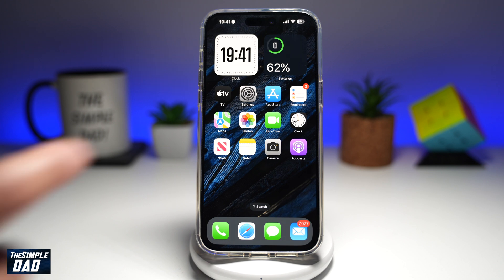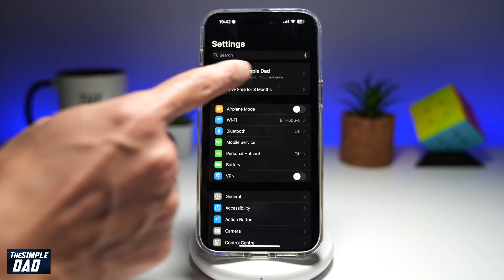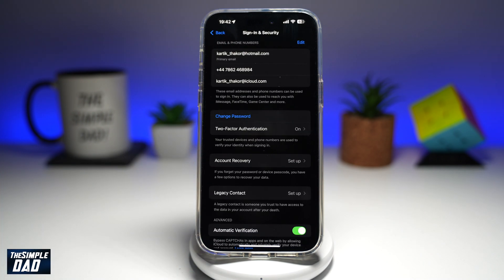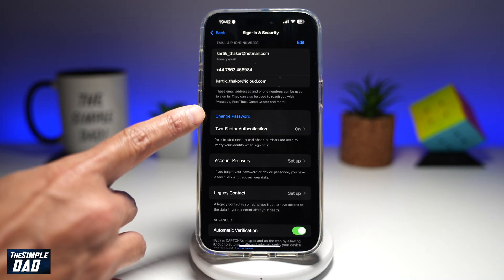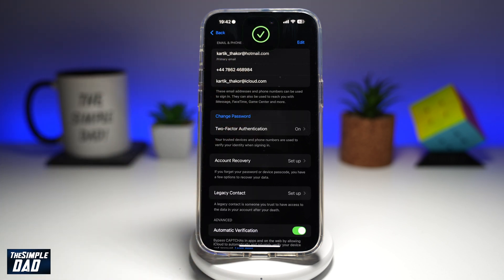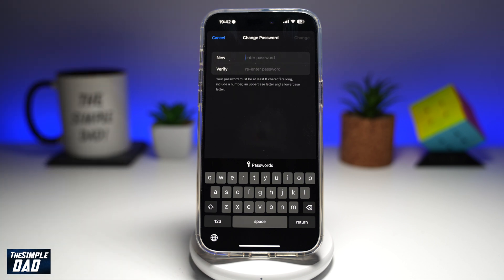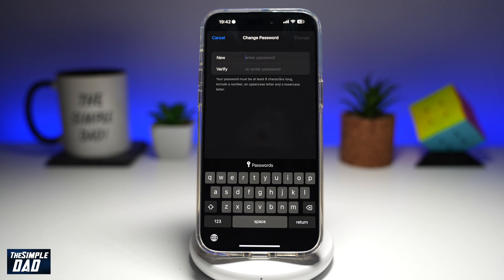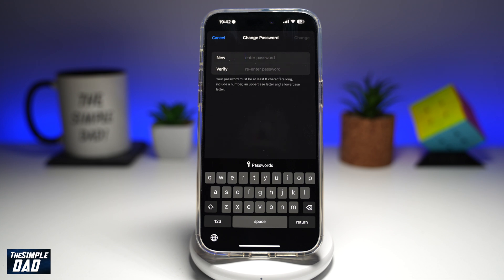How to Reset Your Apple ID Account Password on iPhone iOS 18 2024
00:00 Intro
00:10 Like or no Like
00:20 How to Reset Your Apple ID Account Password on iPhone